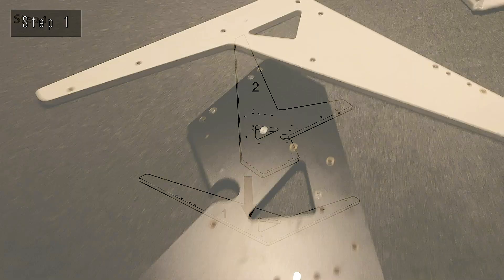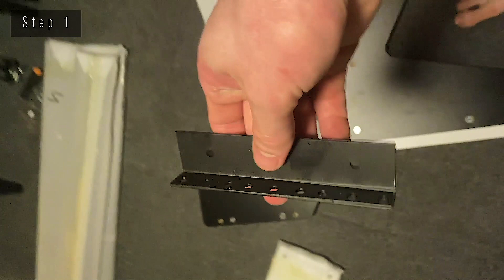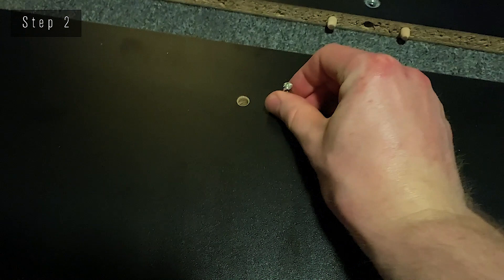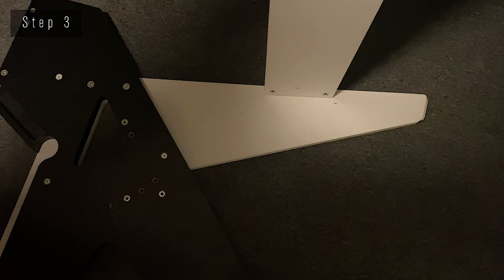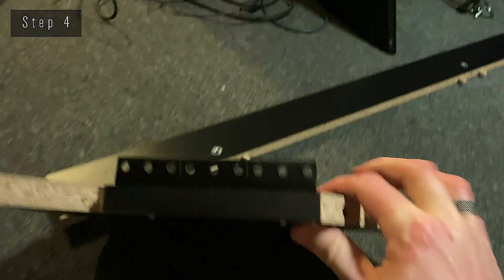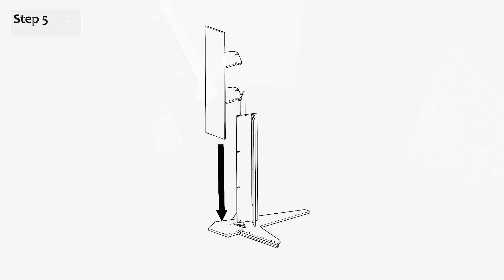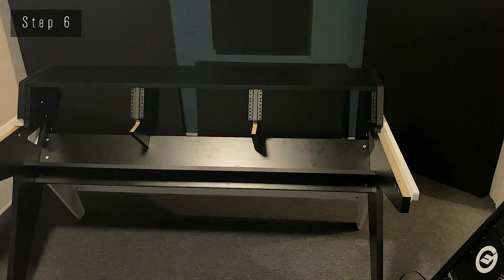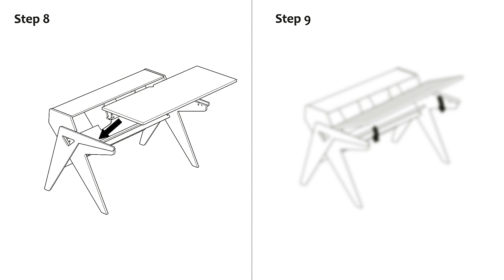How to Assemble Zaor Vision W Studio Desk by Kris O'Neil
A simple, clever concept and a modern, straightforward design mark the Vision W as a piece of professional furniture that inspires in its simplicity. The iconic black and white design underlines the sturdy strength that characterizes the desk while not drawing attention away from the start of the show: your content. The large main desk leaves enough room for a keyboard and mouse, controllers, and your notes. Then there are the three racks with three units each, ready to house your 19-inch hardware gear. The slanted rack setup allows for comfortable reading and control of any devices mounted here, all right at your fingertips. Above the racks is an additional shelf for computer screens, loudspeakers, or accessories as you require. Apart from the strong visual design, Vision W also shares the large cable management with its siblings from the Vision range. This not only allows your whole cabling to be conveniently stowed away yet always remain easily accessible, but it also leaves you options to expand your working space by adding models from the Vision line and connecting their cable management.